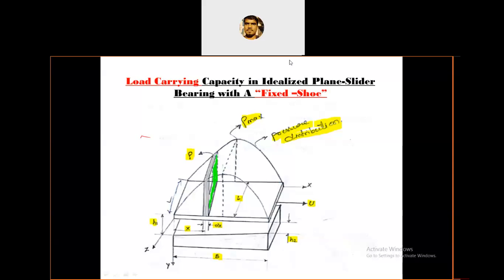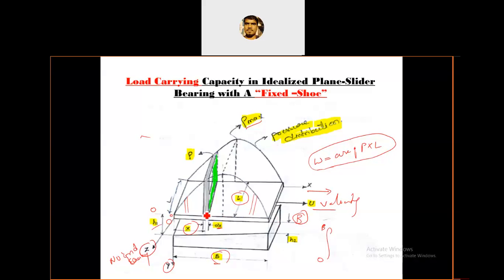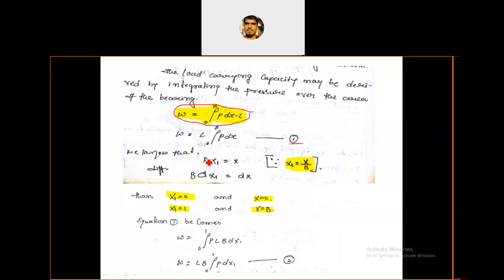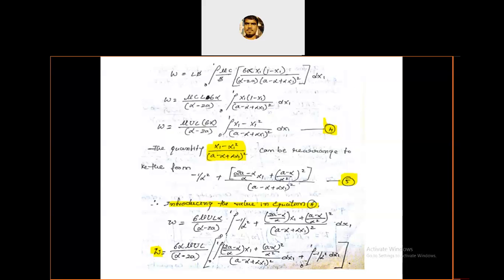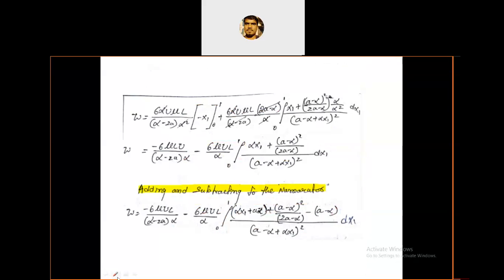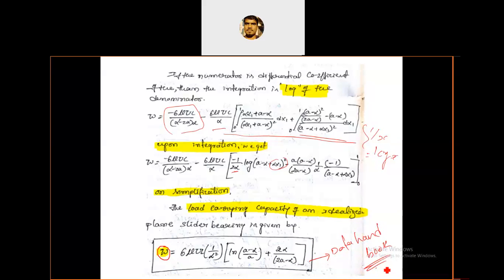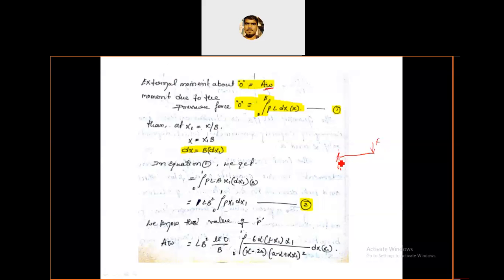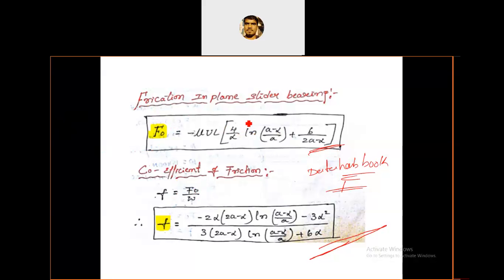Tribology # 4th Module @ 3rd class